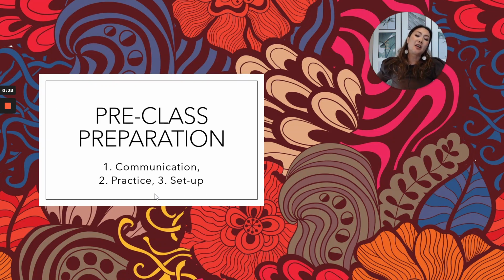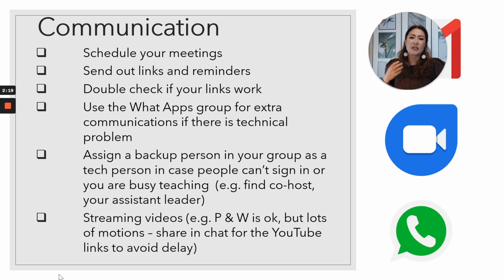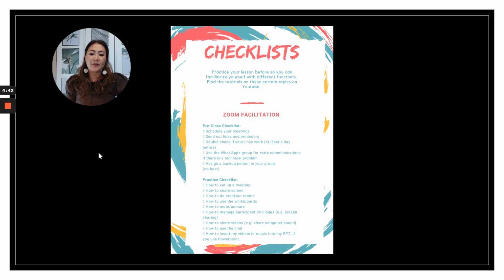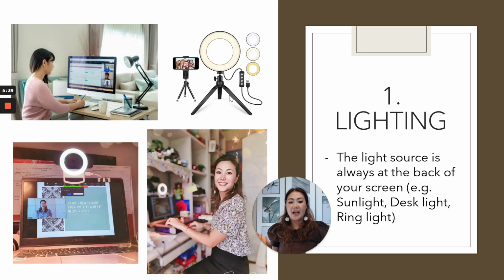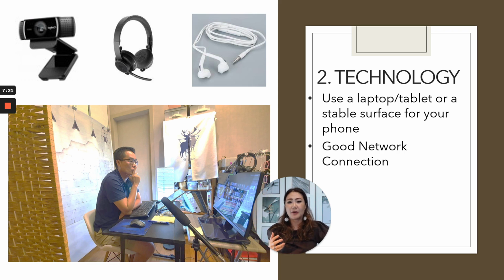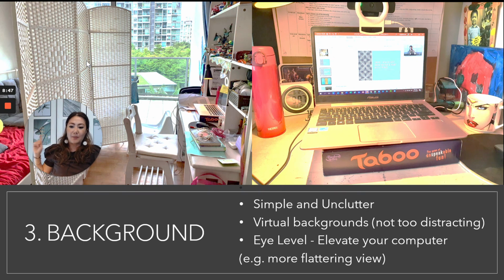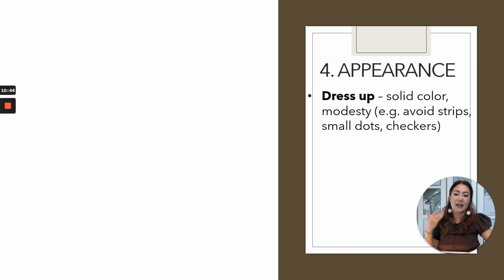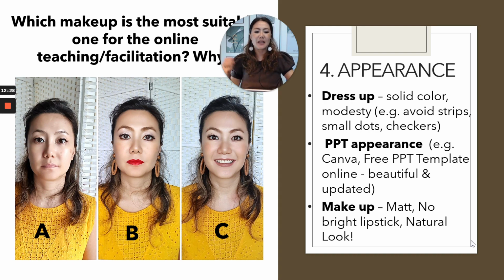2 Facilitation Training Zoom Pre Class Tips